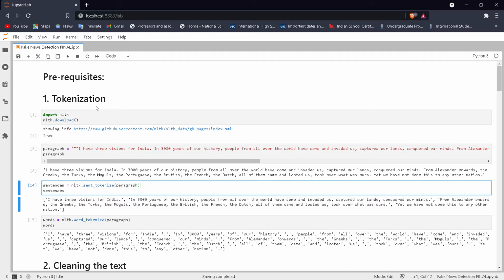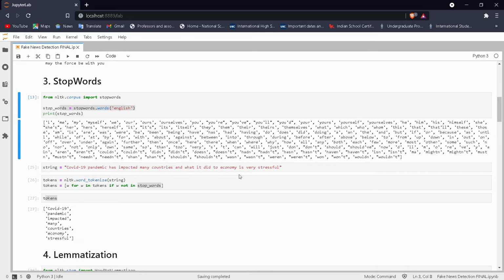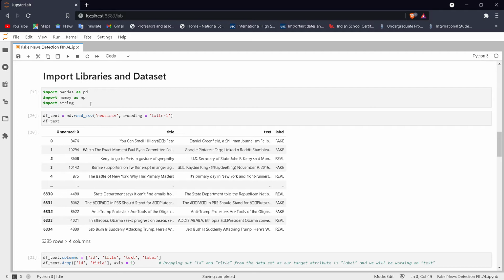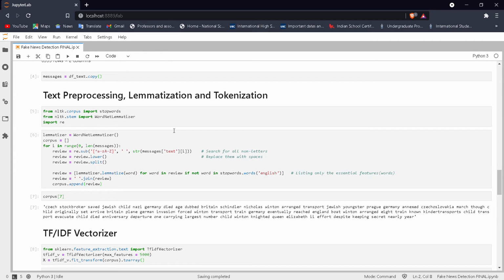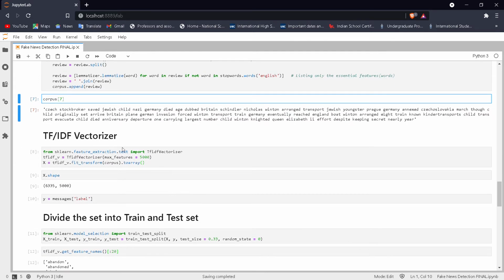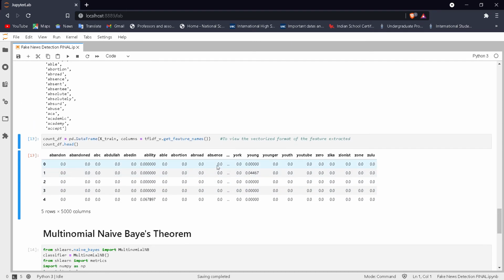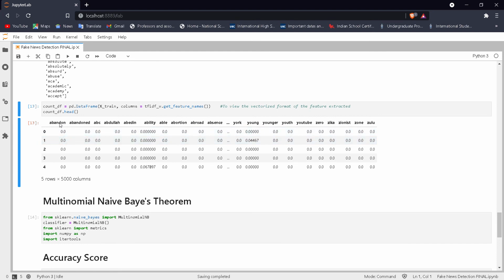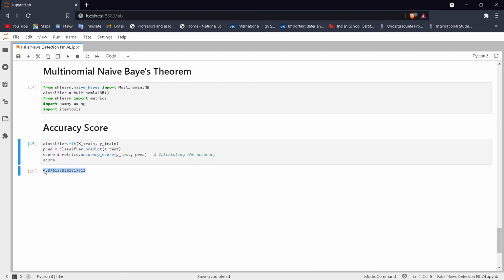Fake News Detection project (Necessary links in the description!)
Hello there! (Obi-wan accent)

Confused?  So am I... Let's crack it together